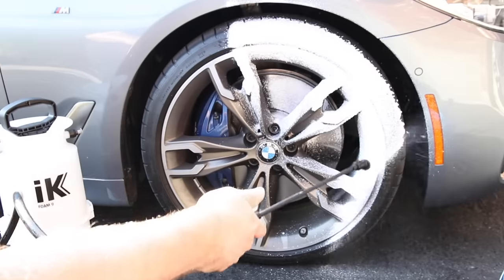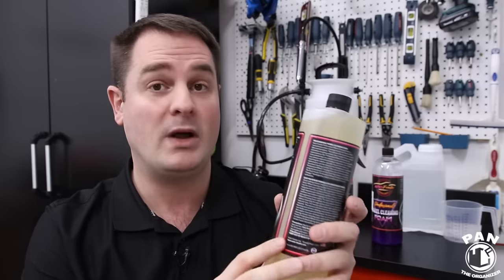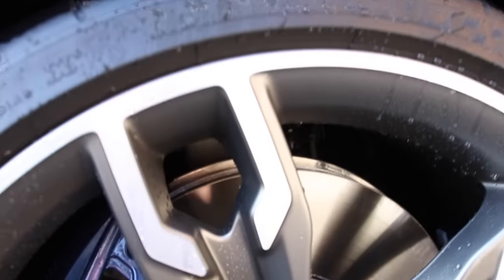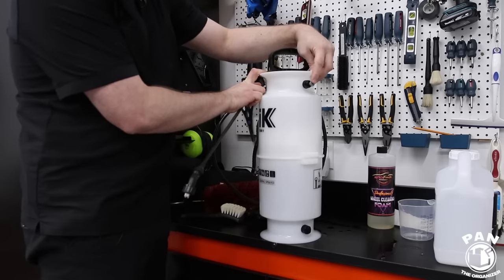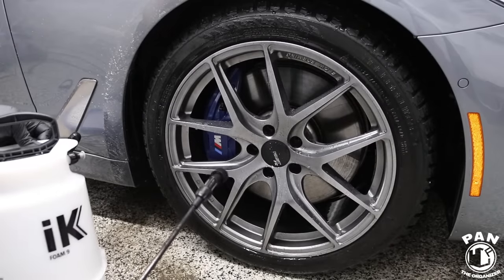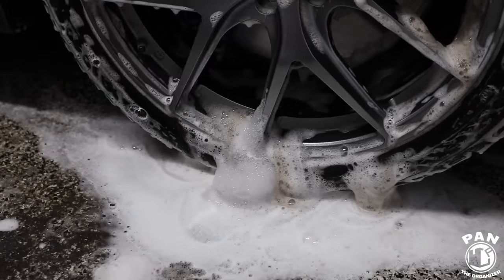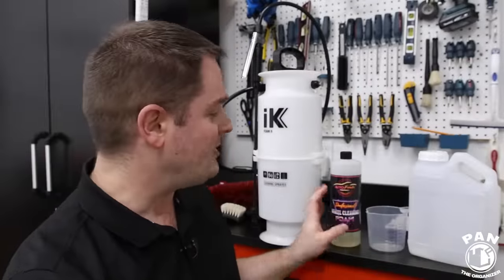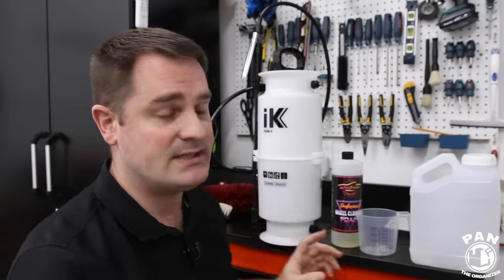THE BEST WHEEL CLEANER : Auto Fanatic Wheel Cleaner (Review & DEMO) !!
Auto Fanatic Wheel Cleaner Review and Demo!  In this video, I will be reviewing the new Auto Fanatic Wheel Cleaner and doing a few demonstrations of the wheel cleaner on different types of wheels: matte/satin, clear coated, gloss black, etc.

The Auto Fanatic Professional Wheel Cleaning Foam won first place in my 2018 car detailing products award for the best wheel cleaner.

►►F-style plastic gallon jugs

►►Measuring cups

Wheel cleaning has always been the most dreadful part of detailing.  The Auto Fanatic Wheel Cleaning Foam uses a proprietary formula that pulls dirt and grime from the surface of wheels and tires, breaking up tough deposits with little to no agitation.  Unique corrosion inhibitors were added to prevent issues with your brake system and suspension components.

The Auto Fanatic Professional Wheel Cleaning Foam softens the most caked on brake dust without attacking the base surface finish. It is as simple as foam, wait and rinse. For heavily soiled wheels light agitation may be required.

The Auto Fanatic Professional Wheel Cleaning foam has no harsh fumes or chemical kickback during application and leaves no residue on your hands.  It’s safe on ceramic coatings, paint sealants and waxes.  The Auto Fanatic Wheel Cleaner is formulated to be applied with a professional foam applicator to increase dwell time and effectiveness of the cleaning action. Conventional spraying is not suggested for use.

Directions:
Step 1: Mix your desired ratio in your foam applicator.
Step 2: Always pre-rinse wheels that are cool to the touch.
Step 3. Apply even foam to all surfaces including the wheel barrel. Recommended dwell time is 2-4 minutes. Foam 2 wheels at a time for greater efficiency.
Step 4: If the wheels are heavily soiled, lightly agitate.
Step 5. Rinse thoroughly with a pressure washer.

Recommended Dilution Ratios:
Toughest Brake Dust and Grime: 12oz for 1 gallon of water
Moderate Brake Dust and Grime: 8oz for 1 gallon of water
Light Brake Dust and Maintenance: 5oz for 1 gallon of water

Using the IK Foam 9 pump sprayer with the orange nozzle is suggested to offer more wetting of the surface.  You can also use the grey tip (don’t use the green tip).  If you don’t have a pressure washer, you can still use a garden hose to do the job.

The product is made in the USA and can ship anywhere around the world.  Customers in USA and Canada can order directly from the Auto Fanatic online store.  All other countries must email direct for invoicing and shipping options.

►For more details on the product, visit the official Auto Fanatic